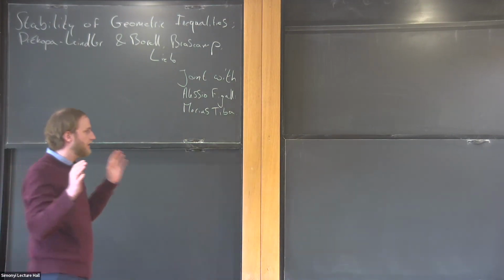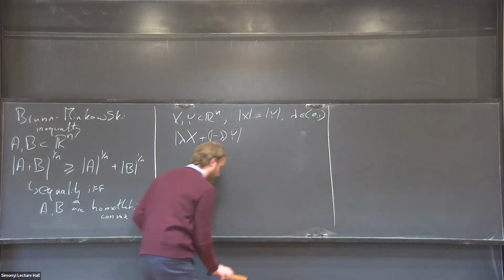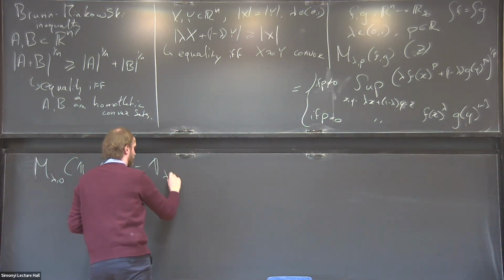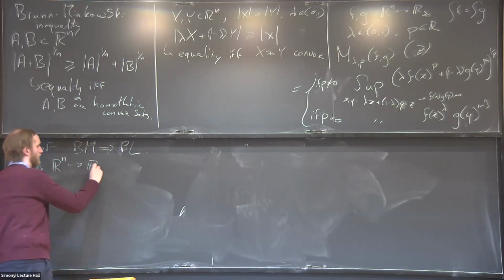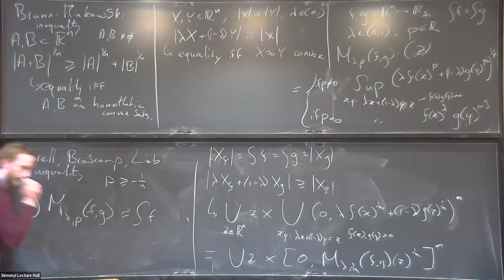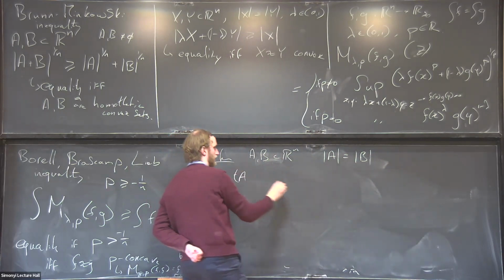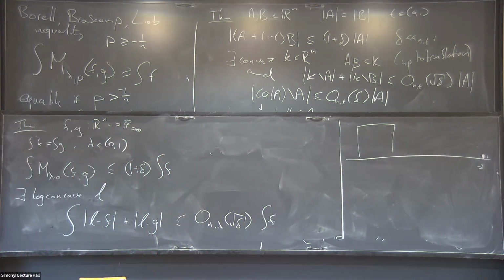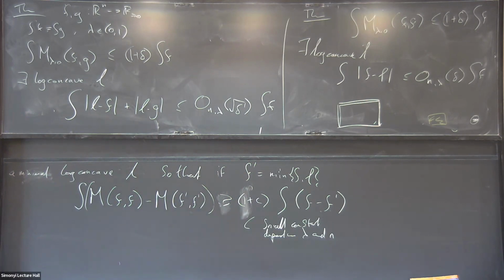Quantitative Stability of Geometric Inequalities: Pr\'ekopa-Leindler and... - Peter van Hintum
Members' Colloquium
1:00pm|Simonyi 101 and Remote Access
Topic: Quantitative Stability of Geometric Inequalities: Pr\'ekopa-Leindler and Borell-Brascamp-Lieb
Speaker: Peter van Hintum
Date: February 10, 2025

The Prékopa-Leindler inequality (PL) and its strengthening, the Borell-Brascamp-Lieb inequality, are functional extensions of the Brunn-Minkowski inequality from convex geometry, which itself refines the classical isoperimetric inequality. These fundamental inequalities play a central role in geometry, analysis, and probability, motivating the significant attention their stability has garnered in recent years. While significant progress has been made in the geometric setting, a stability results for the Prékopa-Leindler inequality have remained elusive. In this talk, we will explore these inequalities and present recent results that resolve the long-standing question of their quantitative stability.

Based on joint work with Alessio Figalli and Marius Tiba.